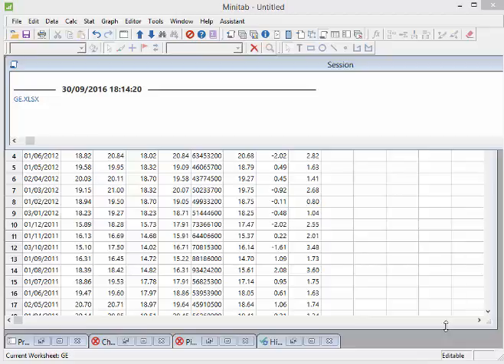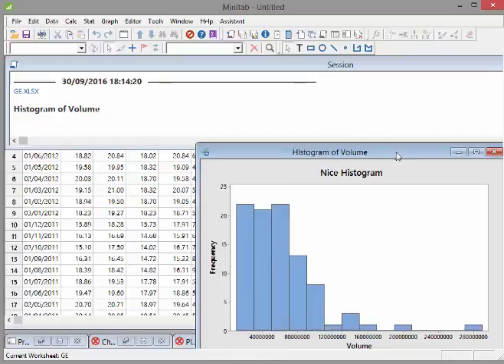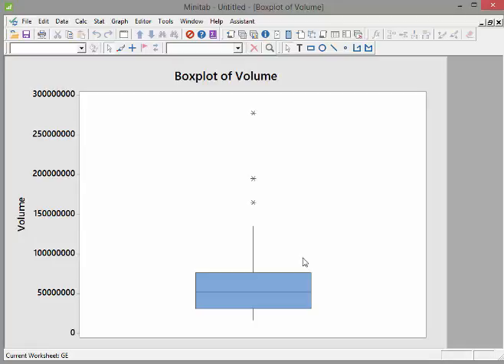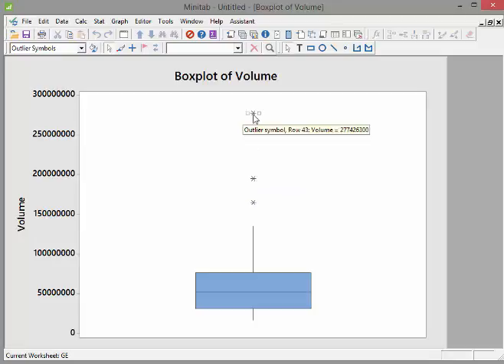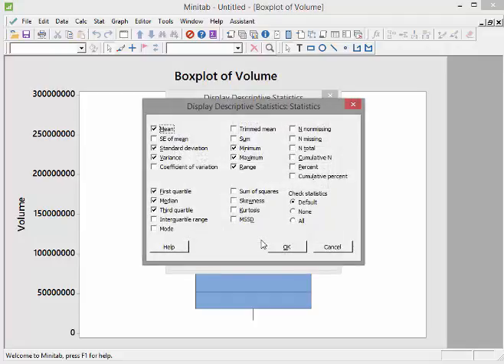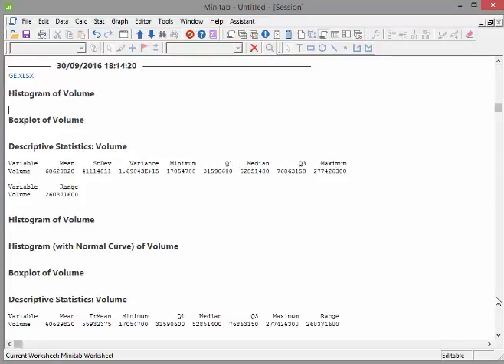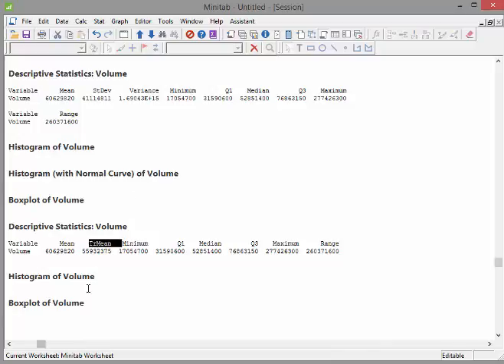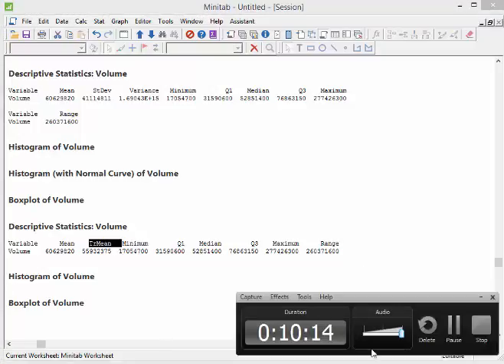Minitab - Video 8 - Descriptive Statistics